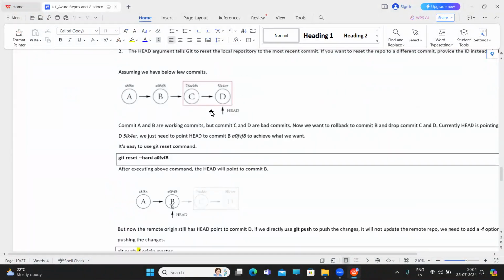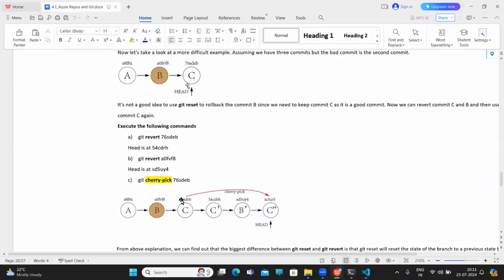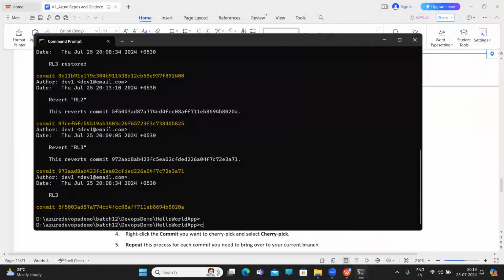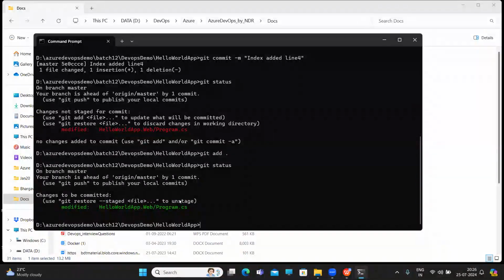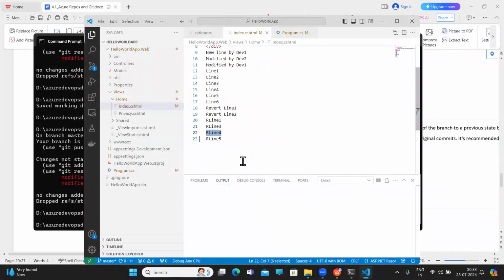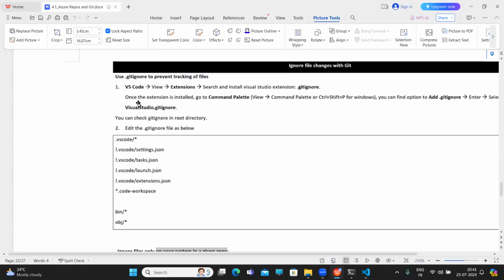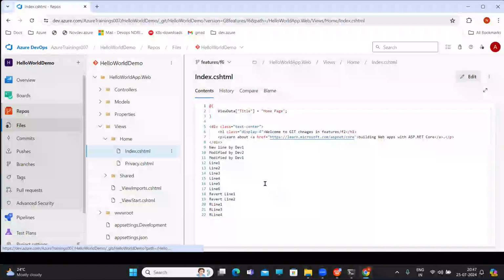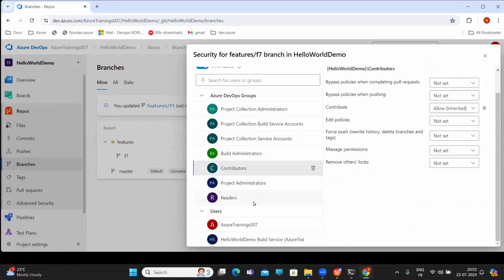Class-9 || Azure DevOps || NDR EdTech || Bangalore || +91-8722355666